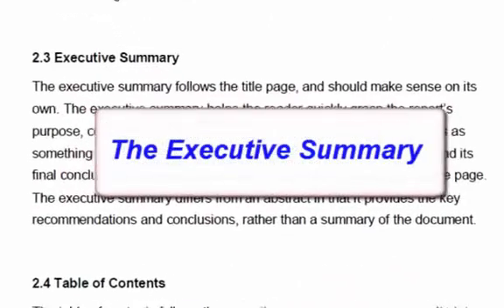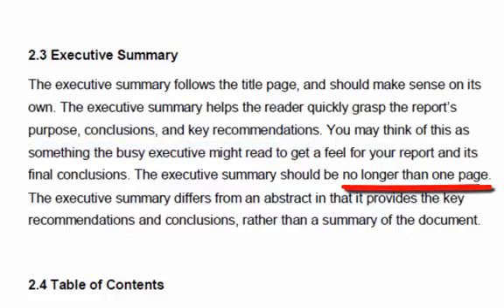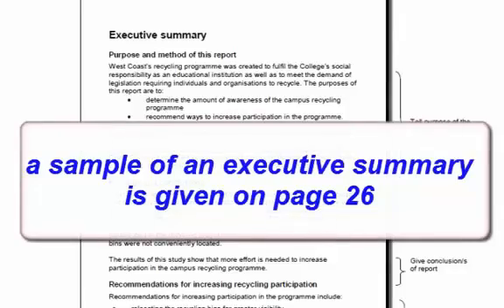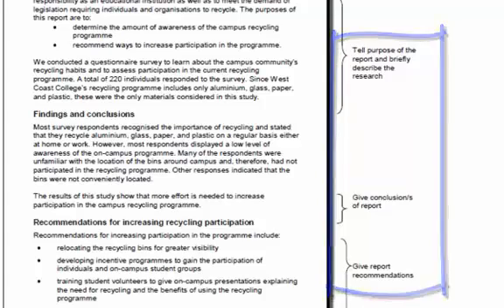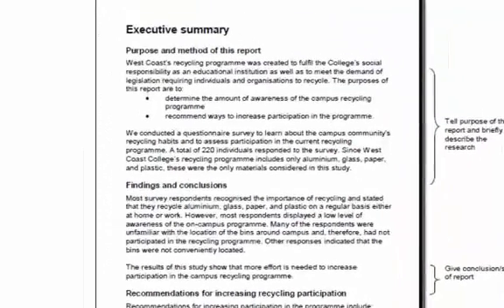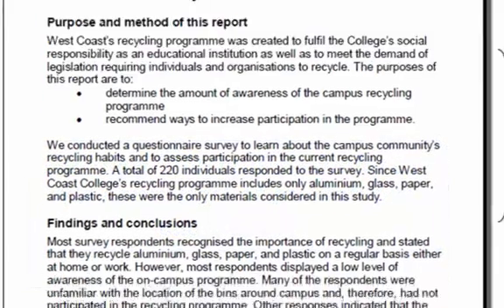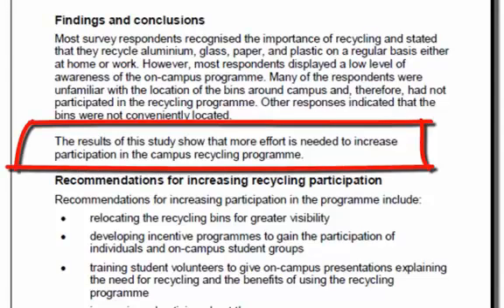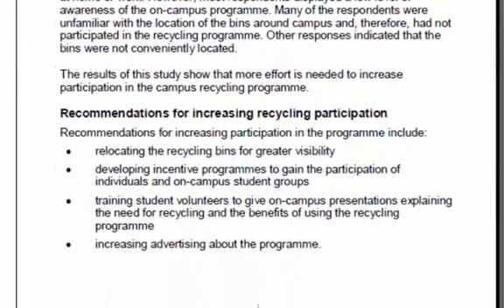Review of Victoria Business School's Sample Executive Summary